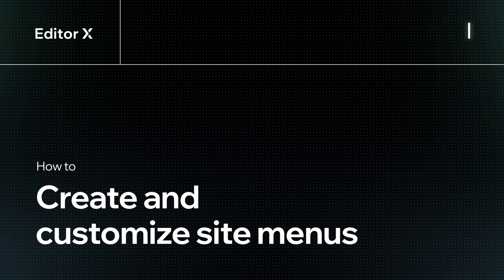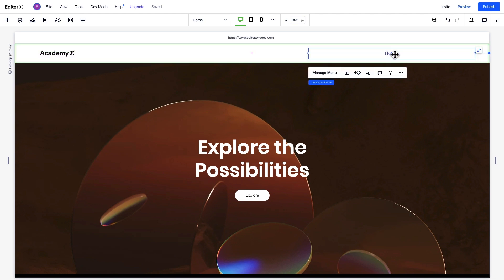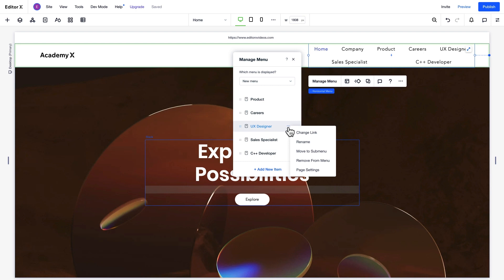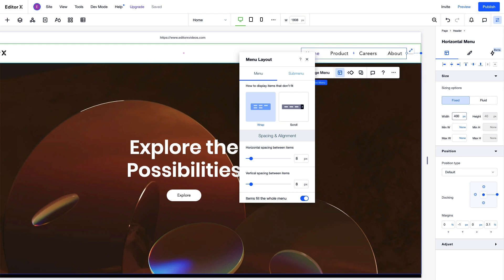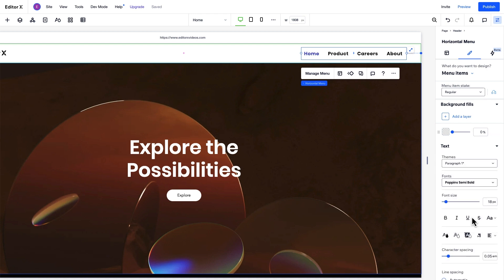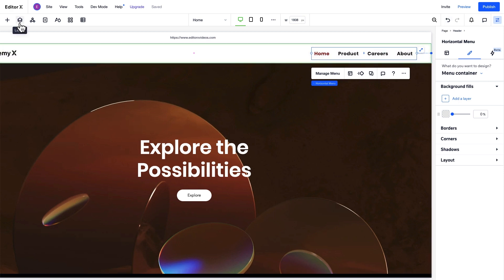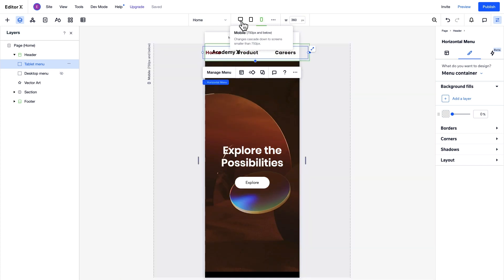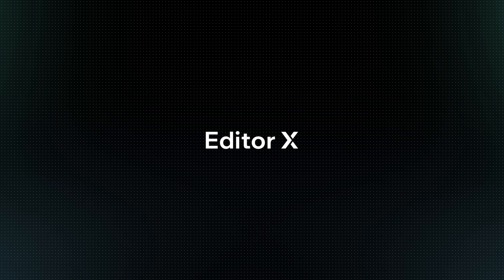How to create and customize site menus | Editor X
Site menus are crucial to help users navigate and accomplish what they set out to do on a site. On Editor X, you can create and manage multiple menus on any site. Create different menus at each breakpoint or on different pages for granular control over site navigation.